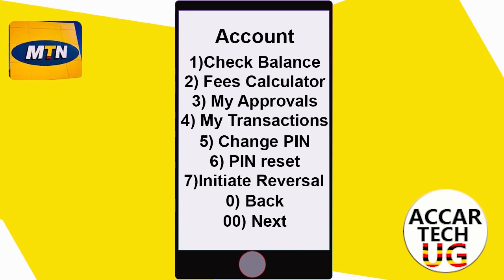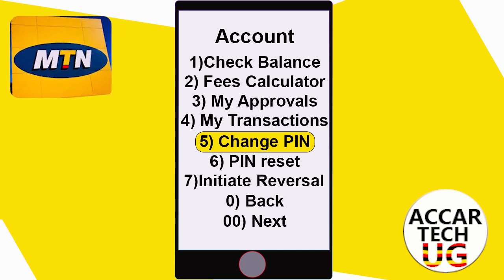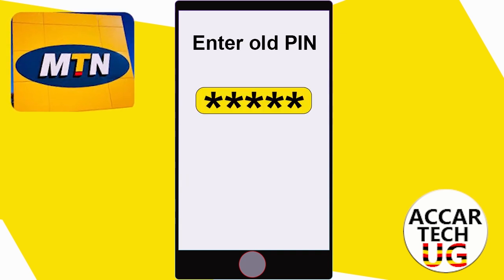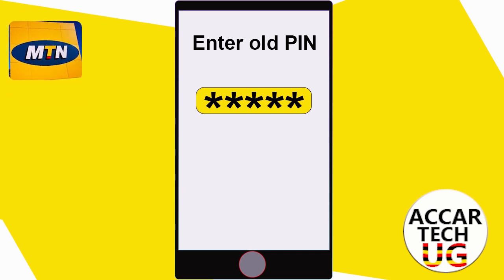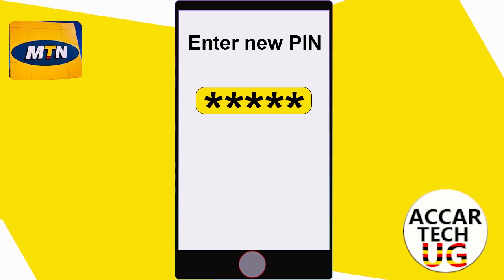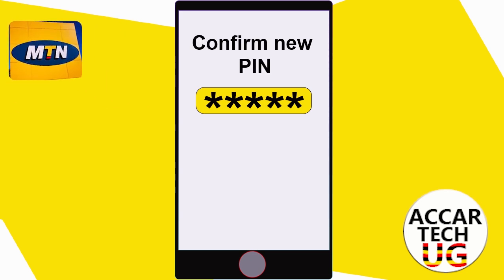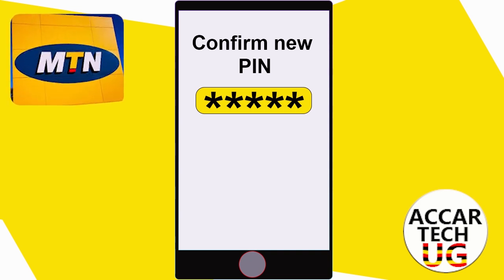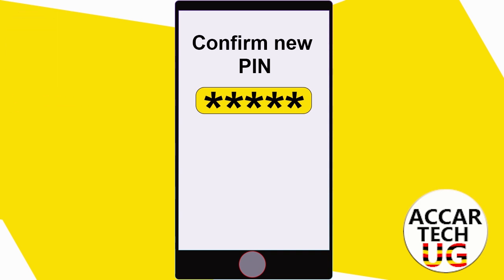HOW TO CHANGE YOUR MTN MOBILE MONEY PIN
Welcome to Accar TechUg, In this video we are showing you how to change your MTN mobile money pin.